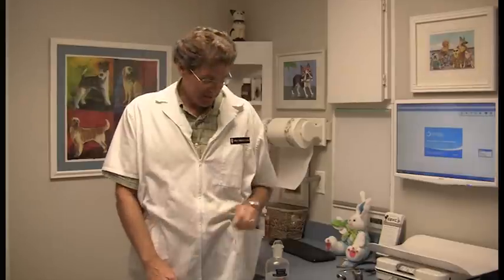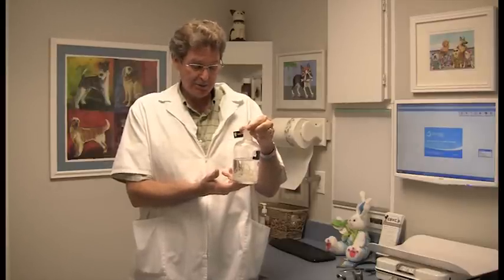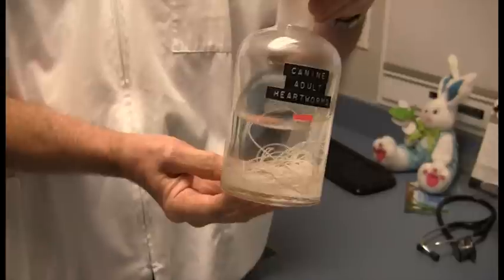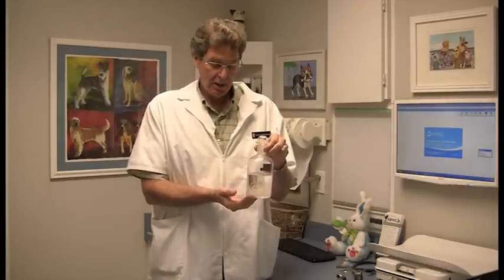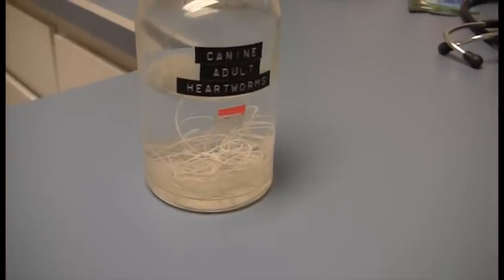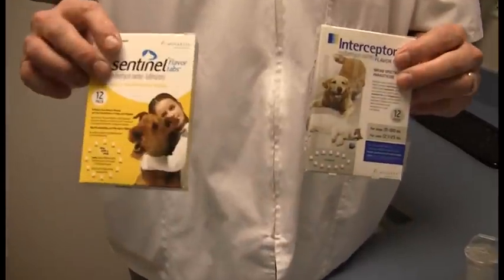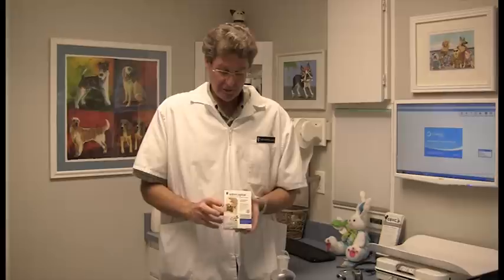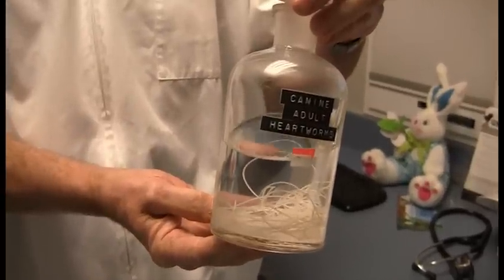Heartworms in Dogs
What you need to know about heartworms in dogs.